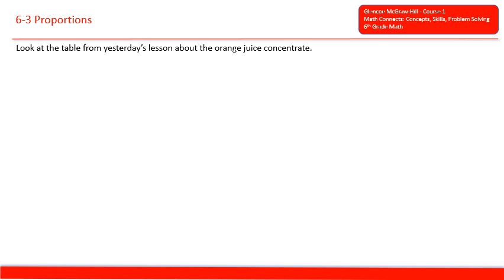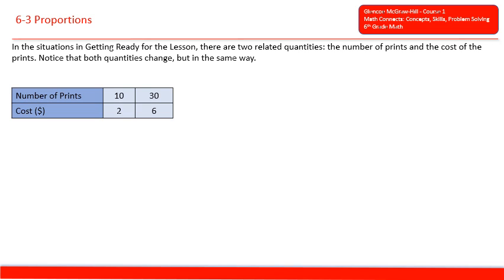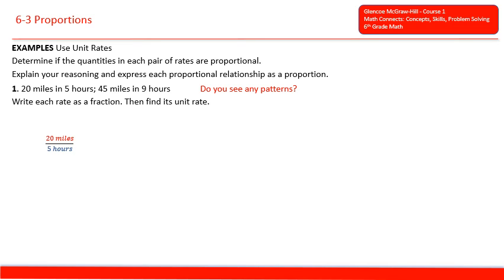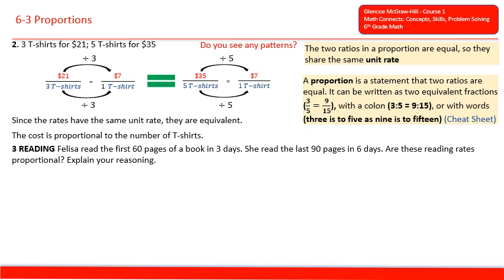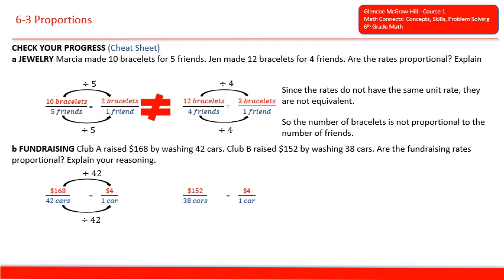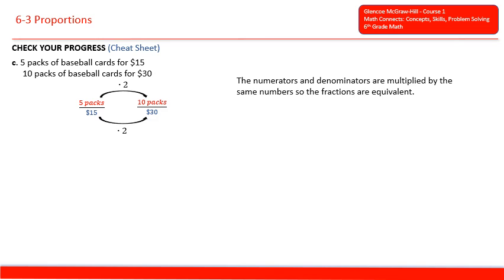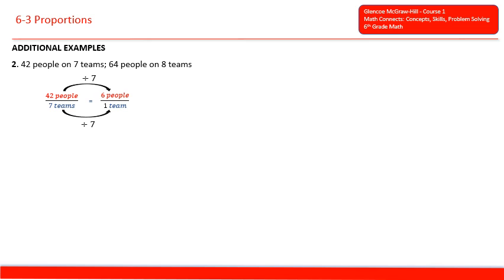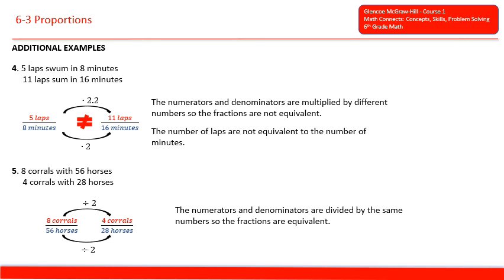06-03 6th math Proportions